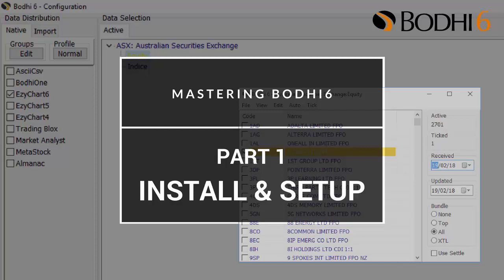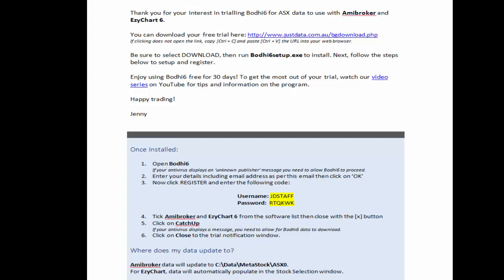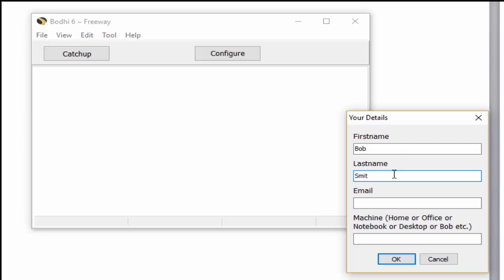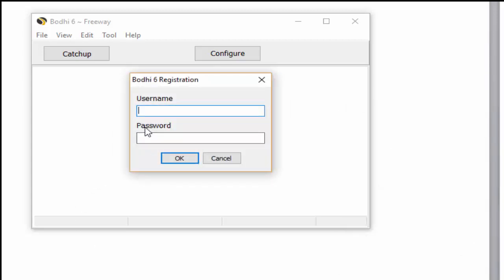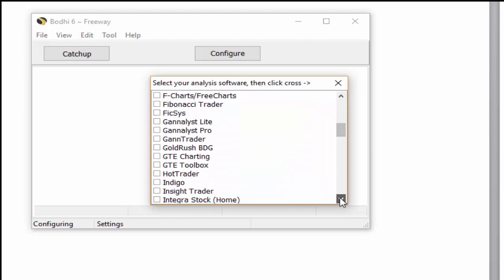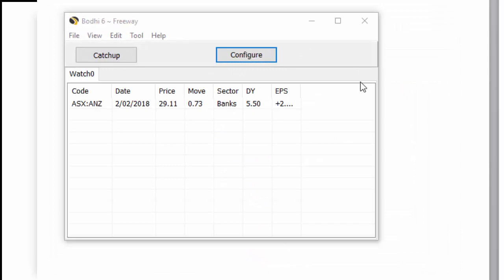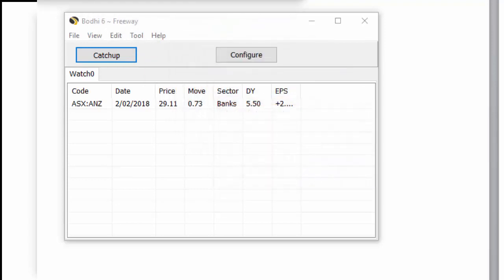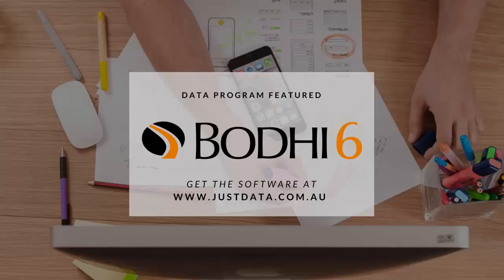Mastering Bodhi6 Part 1: Set-Up and Install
This video takes a new user through installing Bodhi6 for a trial of ASX data with Amibroker and EzyChart.